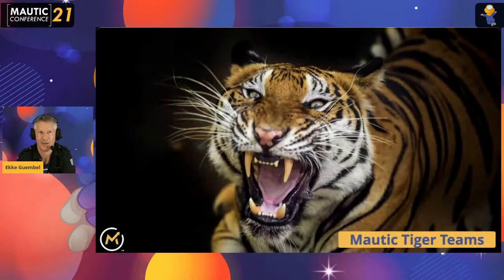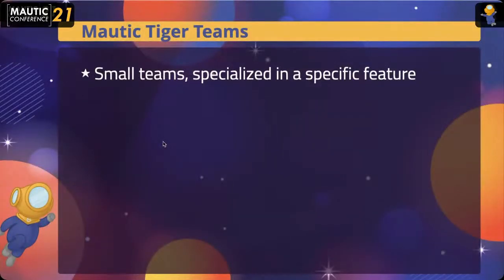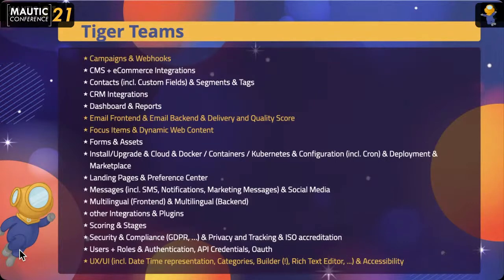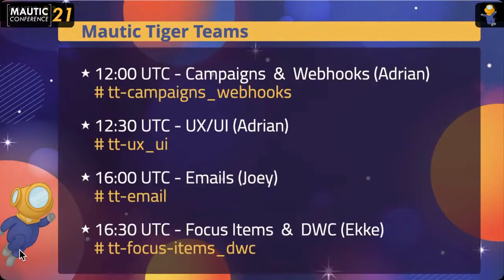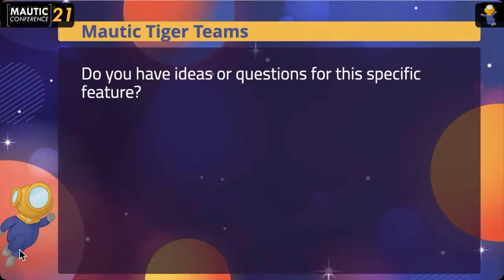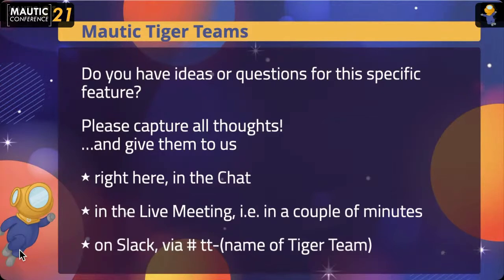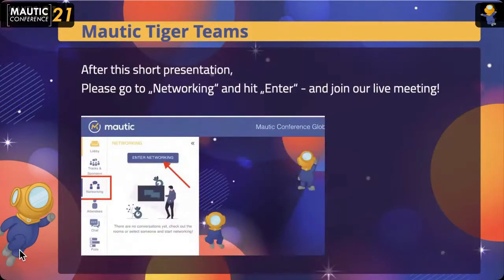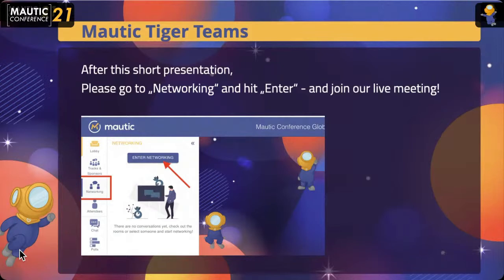Meet the FOCUS ITEMS & DWC Tiger Team - Ekke Guembel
5 minutes of topic introduction to the FOCUS ITEMS & DYNAMIC WEB CONTENT Tiger Team followed by a live meeting in the Networking area for everyone who is passionate about this topic - be it as a potential Tiger Team member, or be it by giving input, or ...